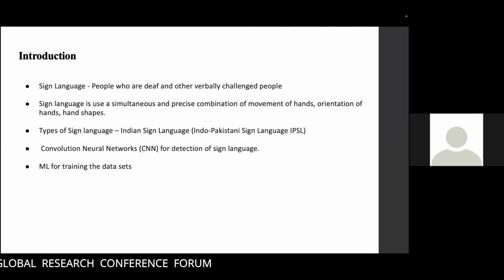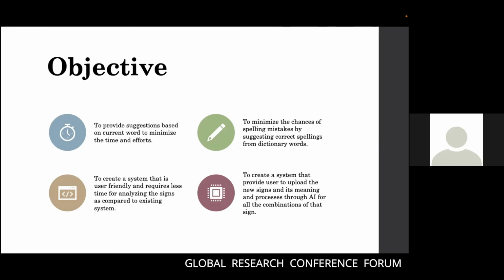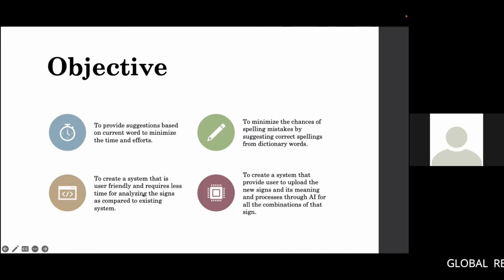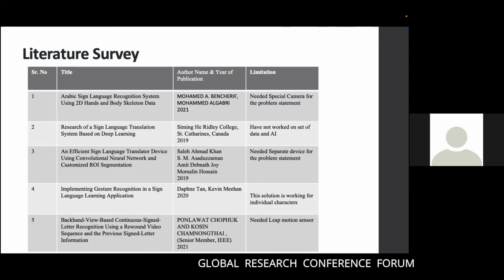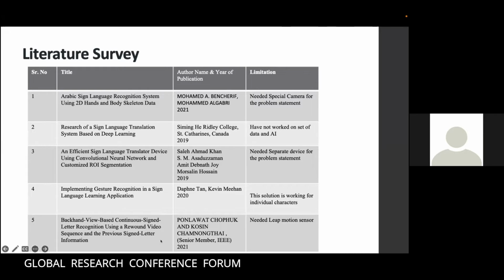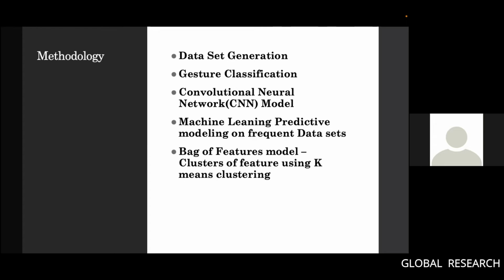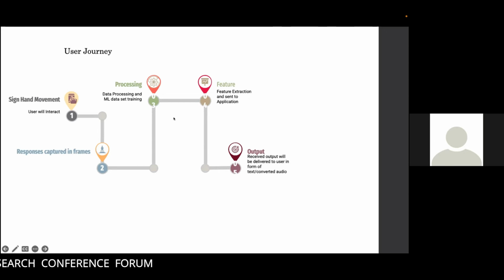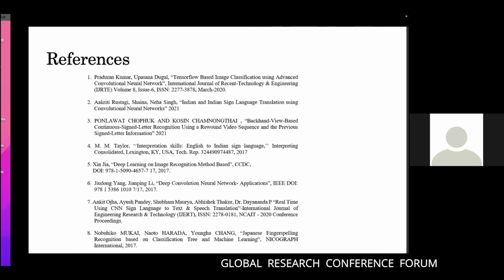PRESENTATION BY BHAUSAHEB NAMDEO KHAMAT ON ANALYZING AND CONVERTING SIGN LANGUAGE TO ENGLISH